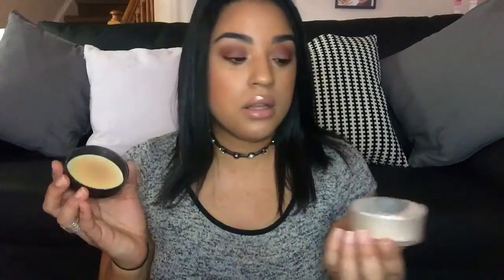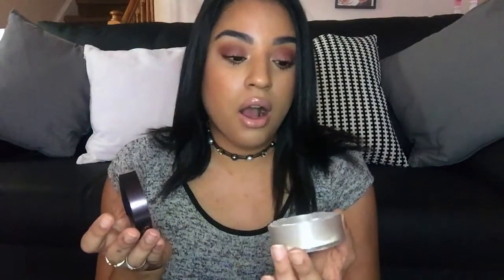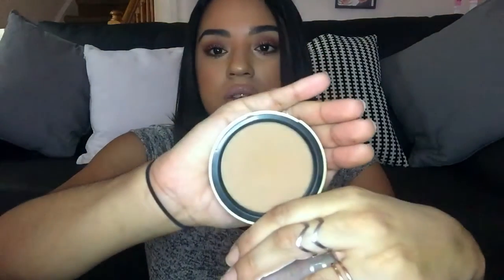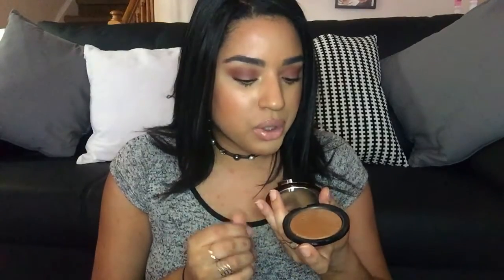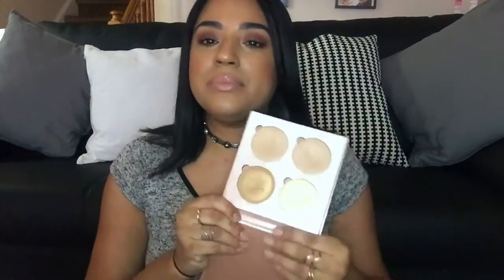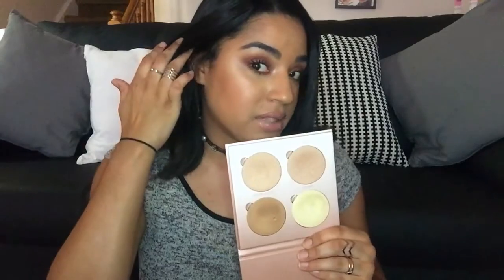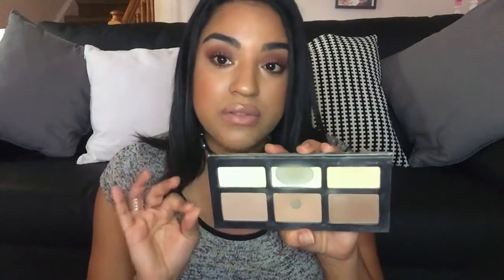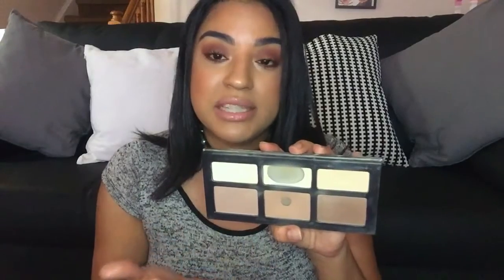My FAVORITE Makeup OF 2016| PT 2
Hey lOVES,

SOOOOOO. i just had to make a second vid for you guys to really complete my favorites for the year!

STAY BEAUTIFUL!!

INSTA & SNAP: houseofmary03